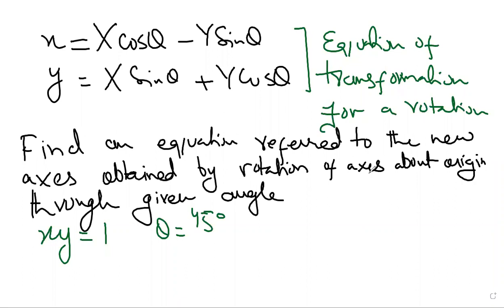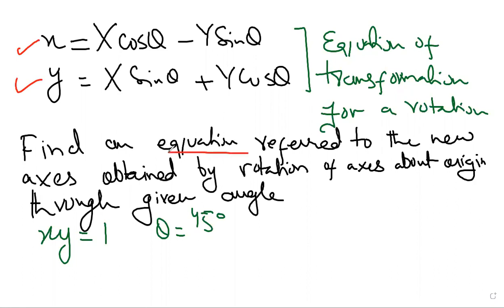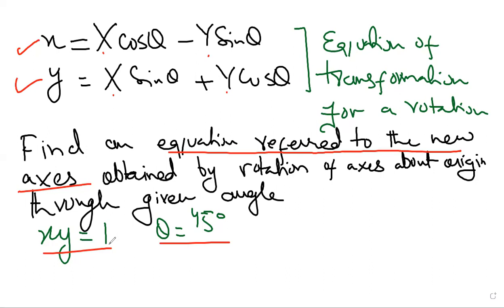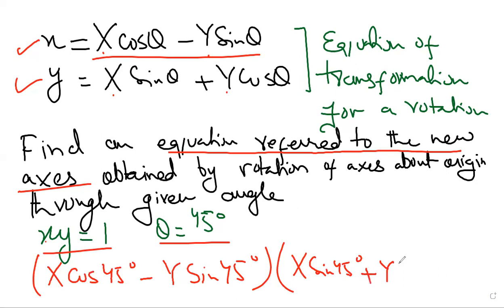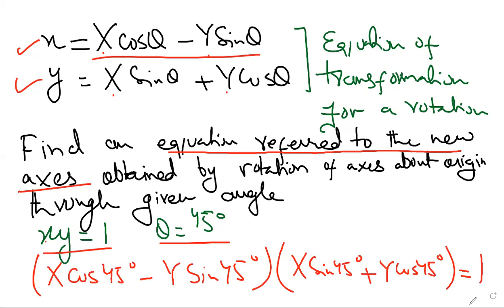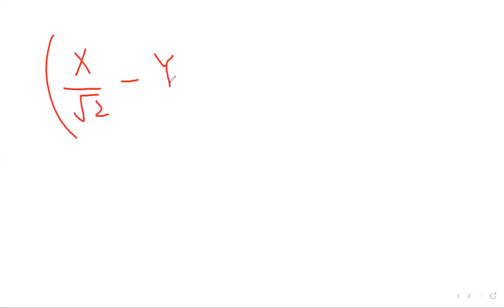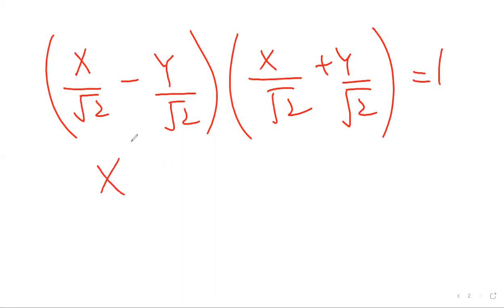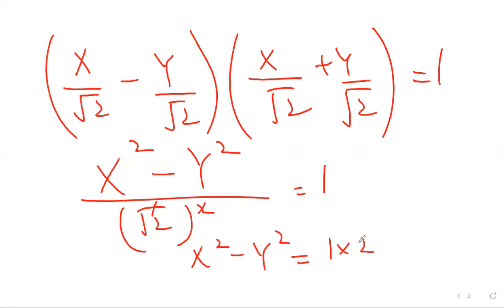EQUATION OF ROTATION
TRANSFORMATION OF ROTATION